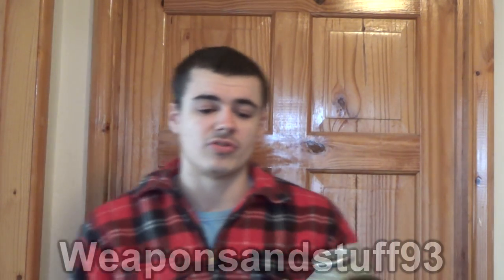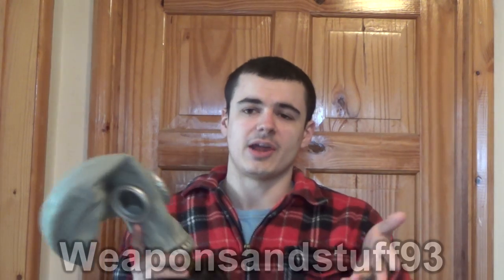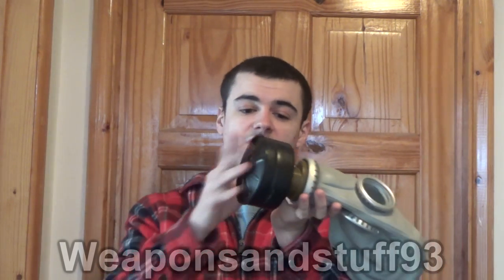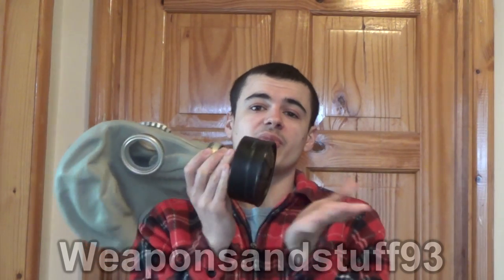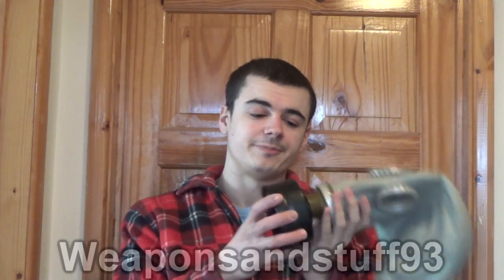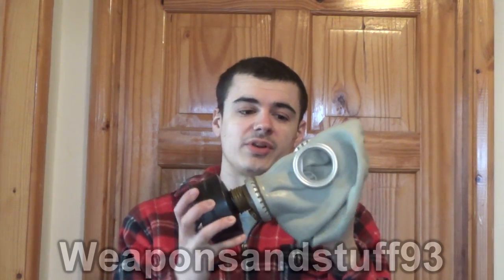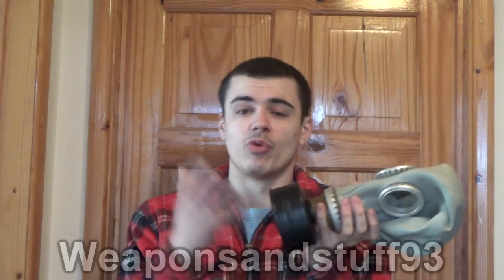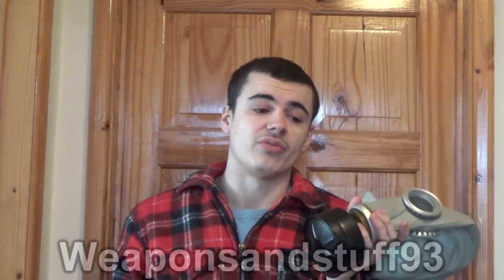What can a Gas Mask protect you from?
What can a Gas Mask protect you from? Is a Gas Mask a worthwhile investment?
Today I take a look at what a gas mask or respirator can actually protect you from, and is it worth spending a lot of money on a brand new mask?
I compare military gas masks with Industrial masks to see which would give better protection to the wearer and which is a better investment for your safety.
A gas mask or respirator can do much more than simply protect the wearer from a chemical weapon attack, some of these things are highlighted in this video as well as if purchasing an NBC/CBRN suit is a good idea.